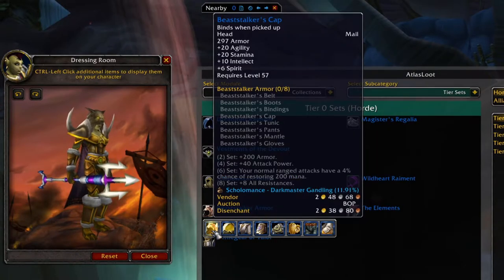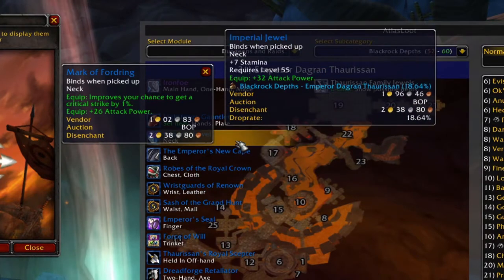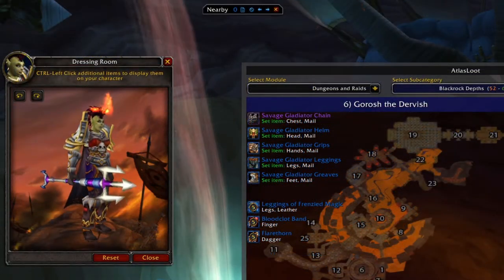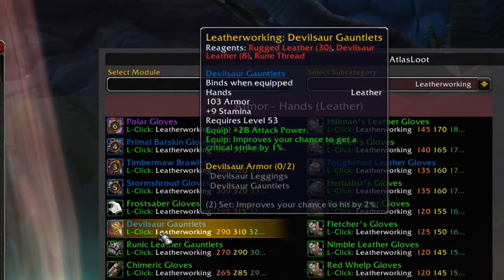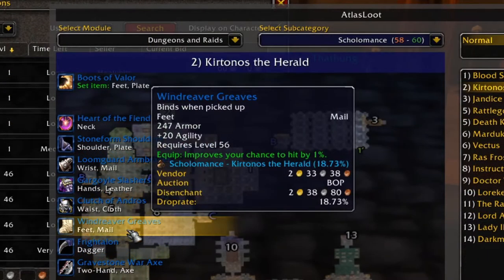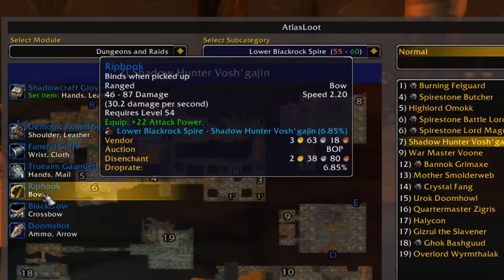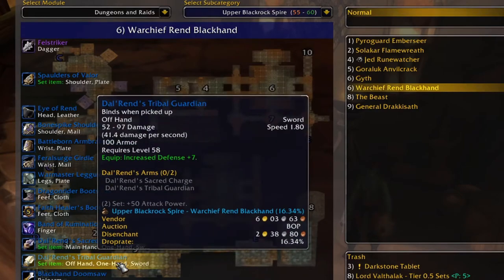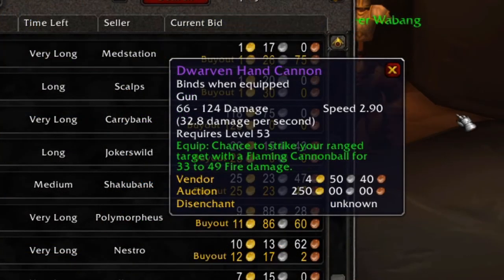A Hunter's Guide to Pre Raid Best in Slot : Classic WoW Tutorial - preraid bis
YOU GUYS LIKE THE ORGRIMMAR THEME?

.I should quit drinking.
or drink more...